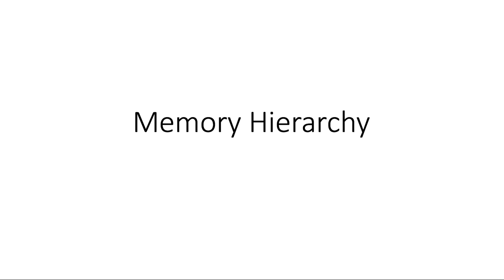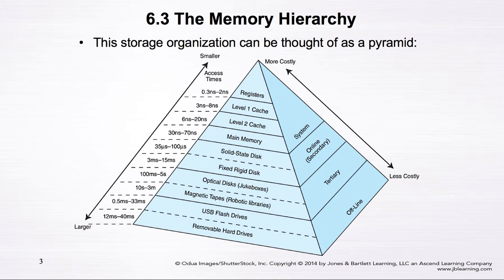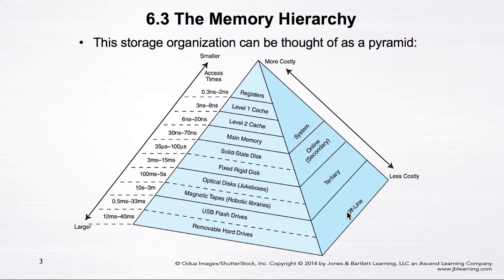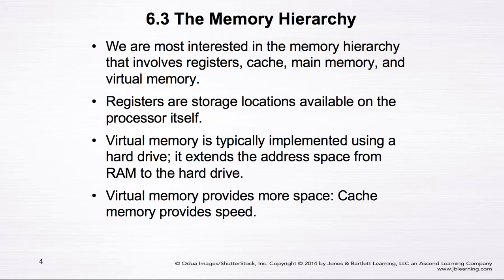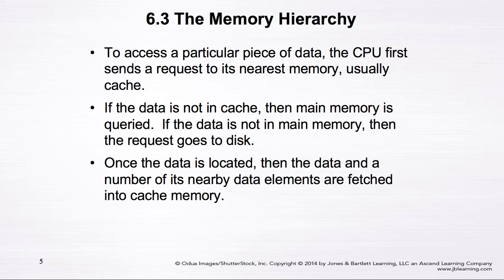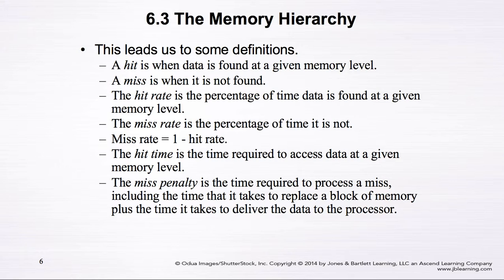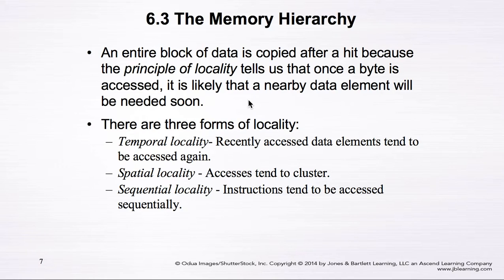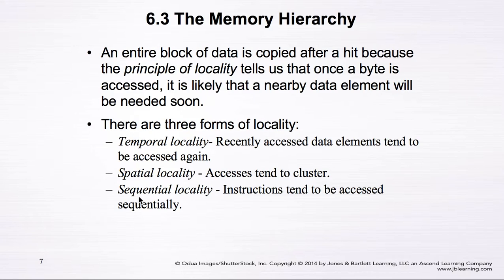7 2 Memory Hierarchy